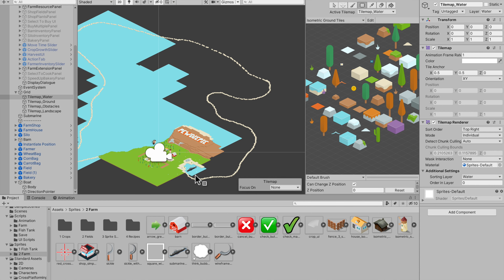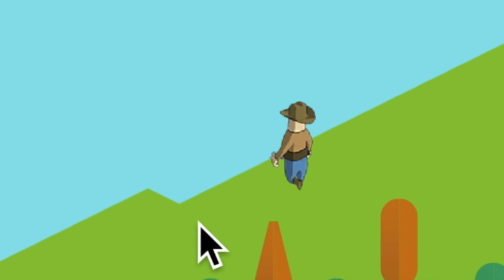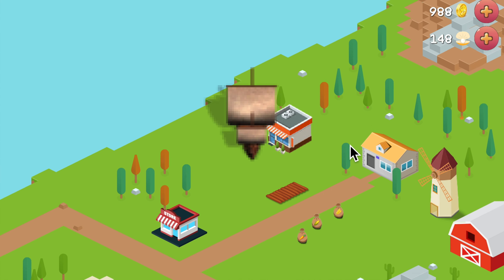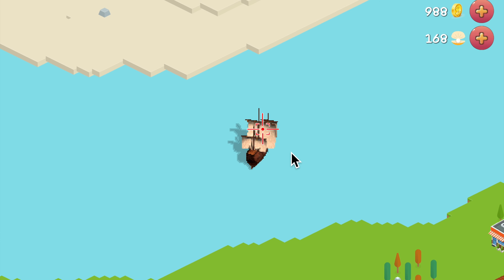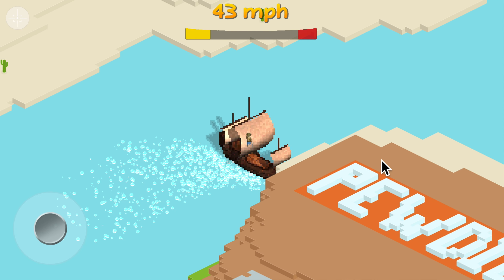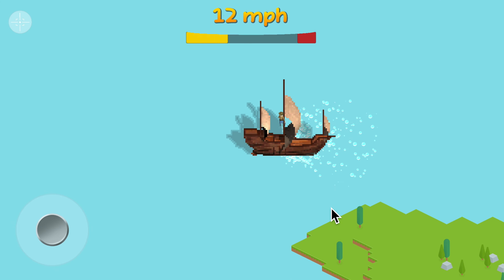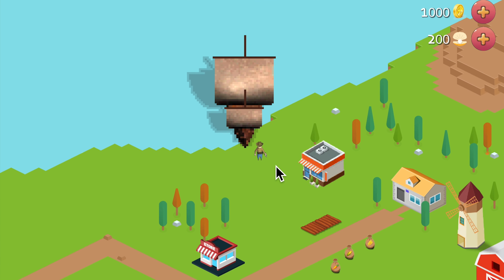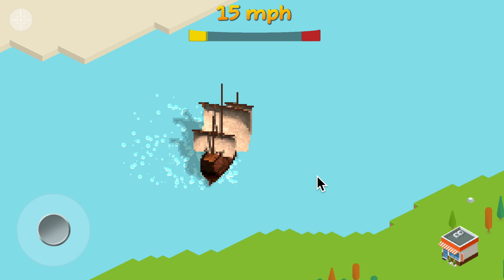Devlog - Making Boats! in Unity - Part 11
Adding boats and also making an island for my farm game! unity devlog part 11